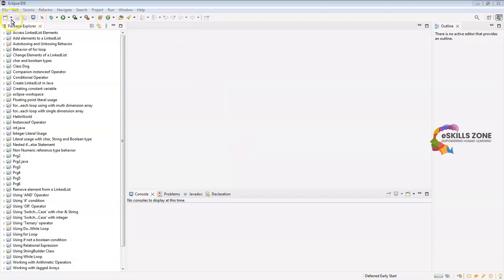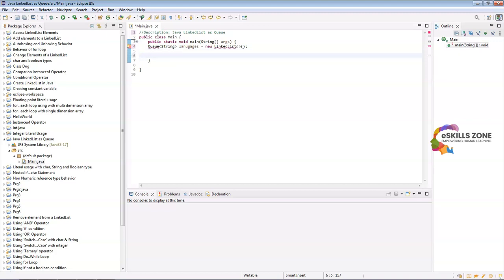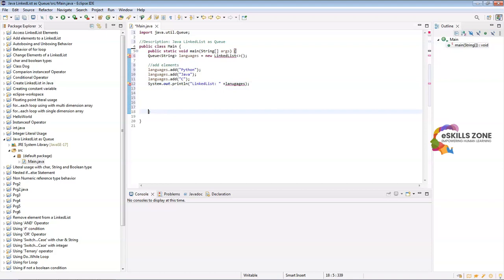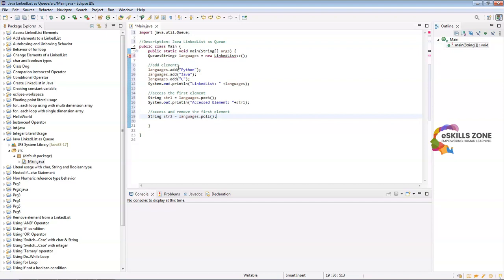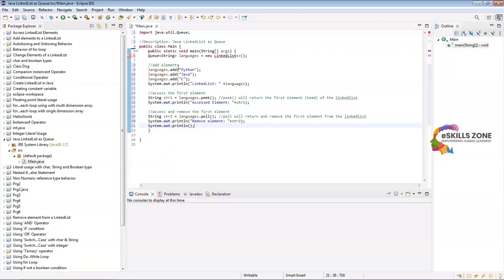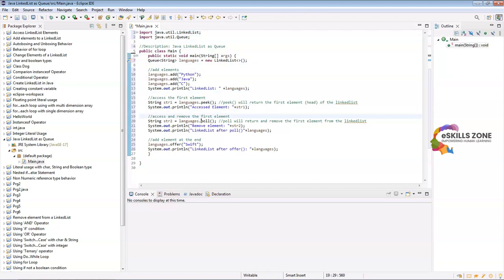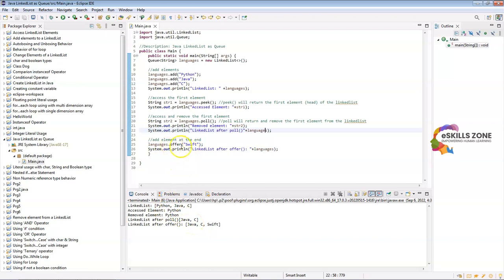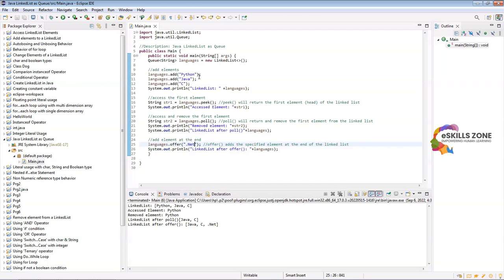JAVA - Lecture 44 JAVA LINKED LIST AS A QUEUE